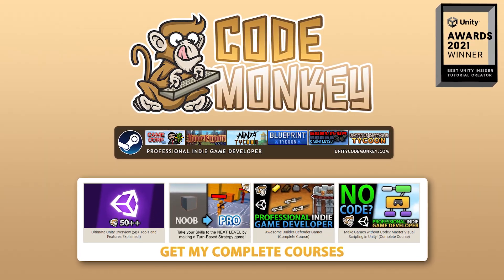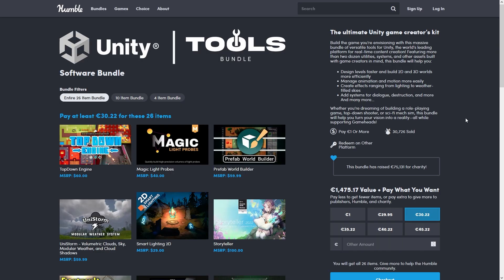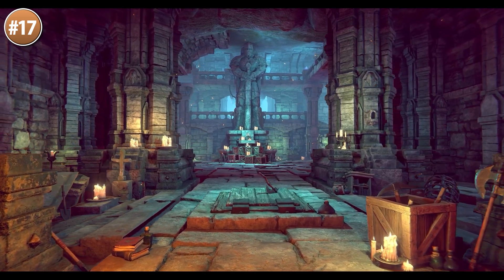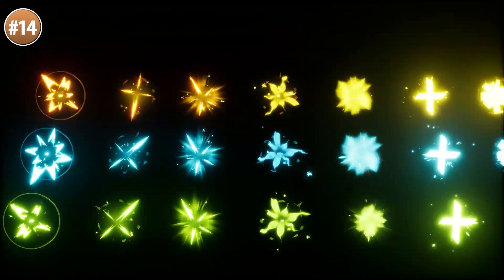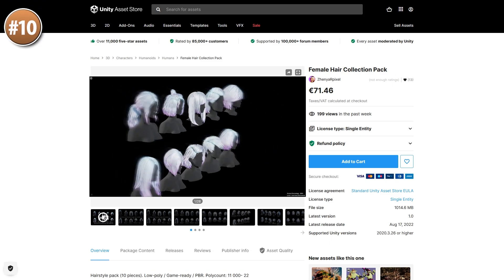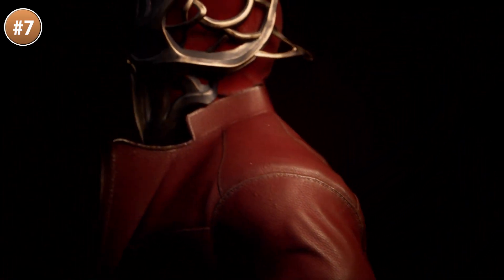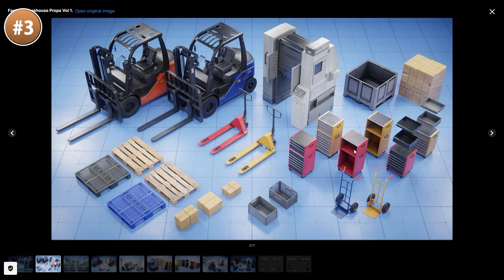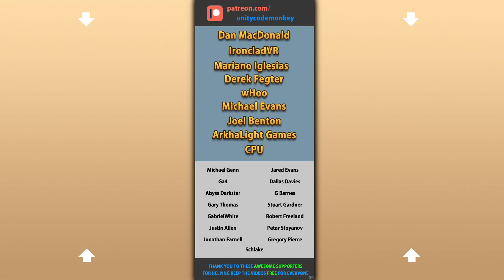TOP 20 Animations, VFX, Models SEPTEMBER 2022! | Unity Asset Store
💬 TOP 20 NEW Animations, VFX, Models released in SEPTEMBER 2022 on the Unity Asset Store!